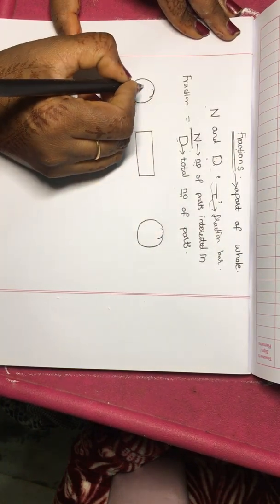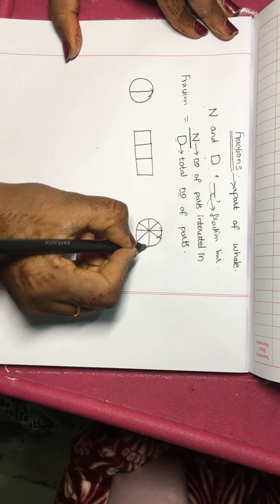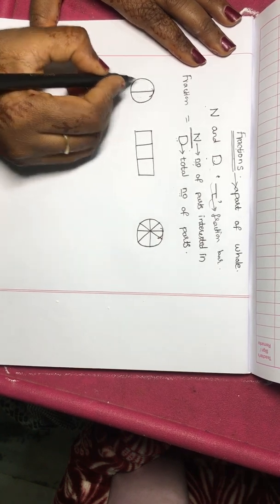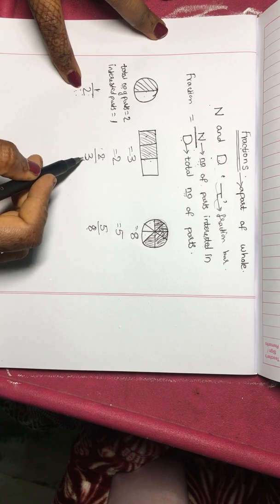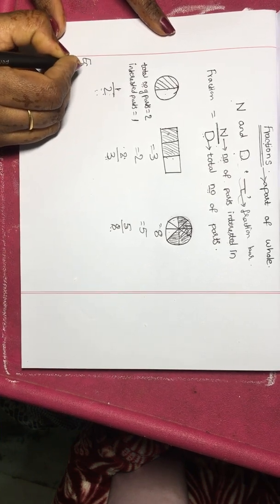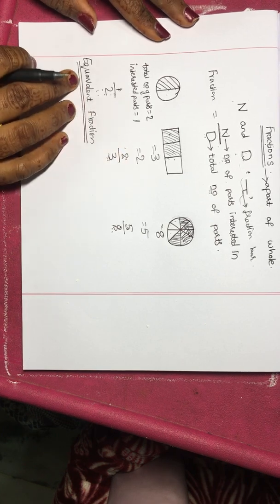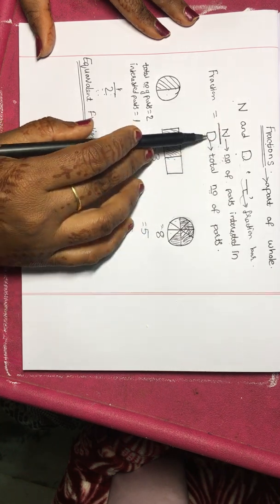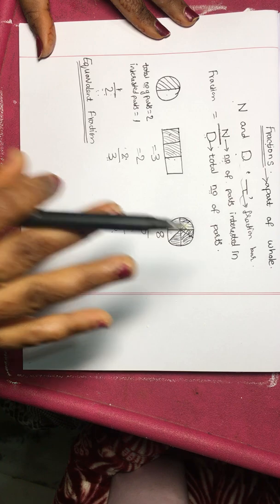Grade 4 Mathematics ( ch-1 Fractions)